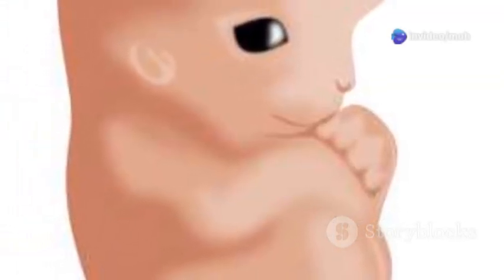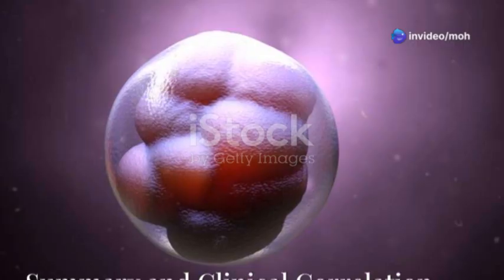The SHOCKING Blastocyst Implantation Process Nobody Knows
what happens during blastocyst implantation in first 48 hours?
Explore the fascinating journey of the blastocyst in our detailed lecture on "Implantation of the Blastocyst and Early Development." Join us as we break down the intricate process of implantation, including the formation of the bilaminar embryonic disc and the early stages of extra-embryonic structures. From day 7 to day 13, discover how the trophoblast invades the uterine lining, establishes critical nutrient transfer systems, and lays the groundwork for the placenta.

This knowledge is vital, as early developmental issues can lead to complications such as ectopic pregnancy or miscarriage.